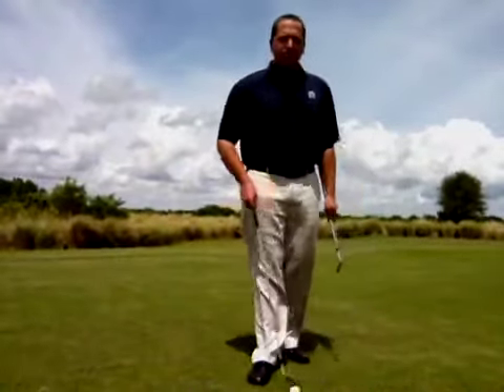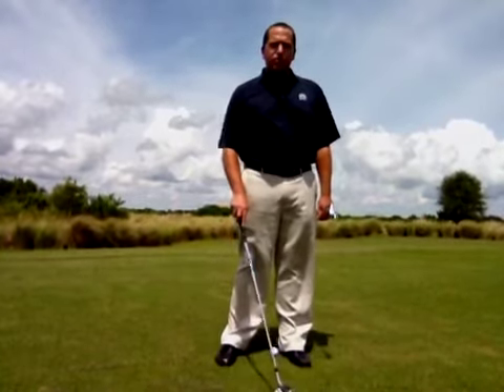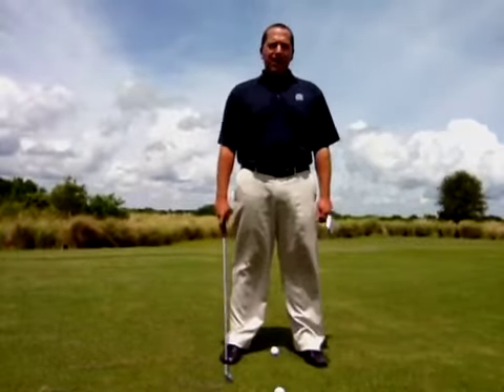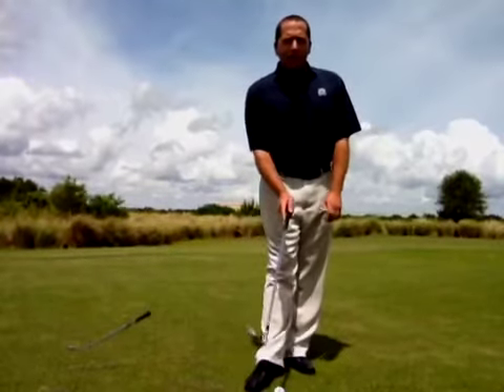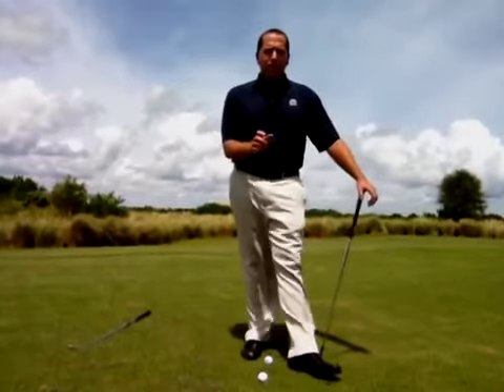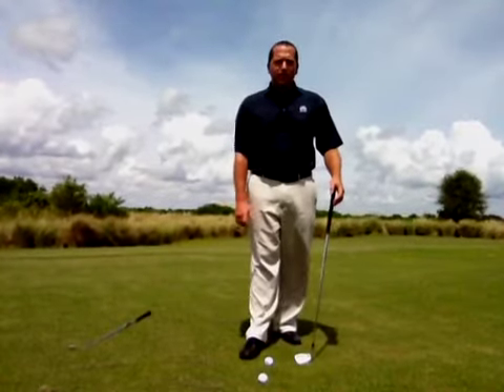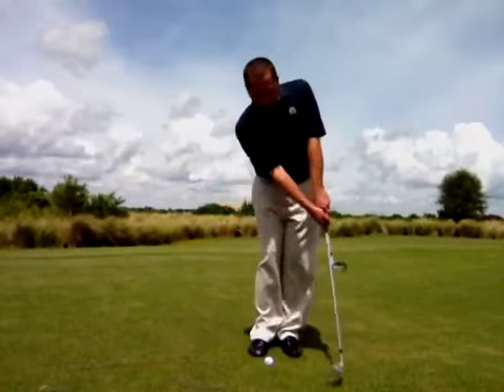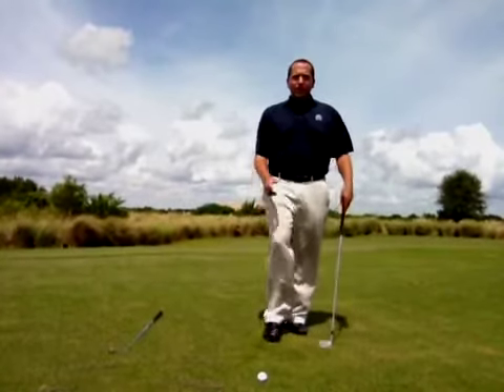Chipping lesson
Chipping